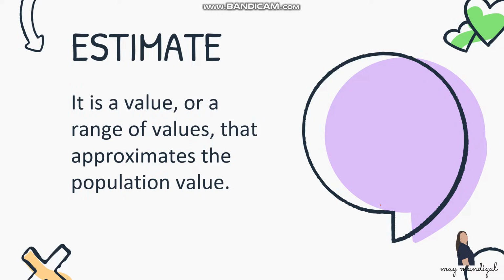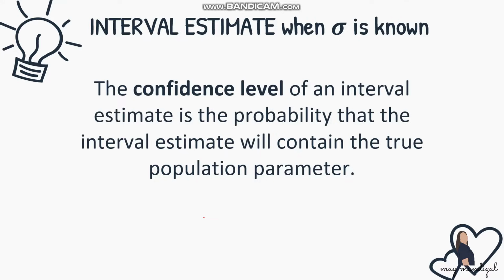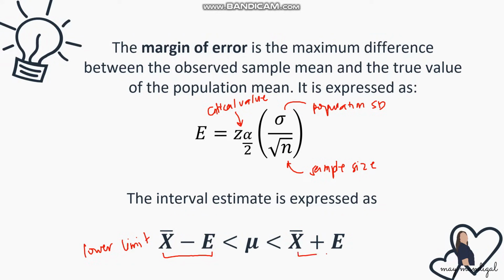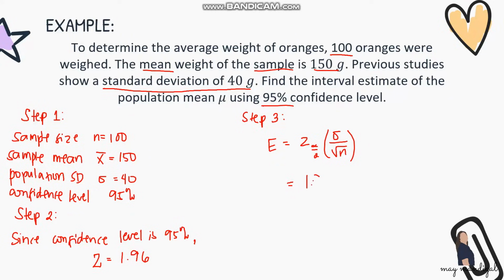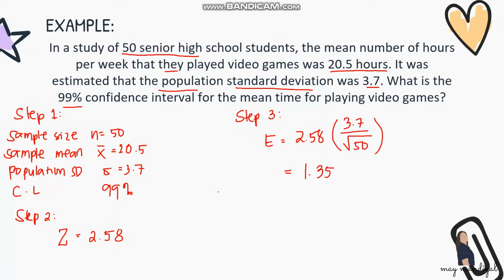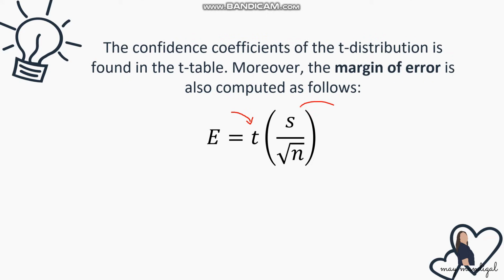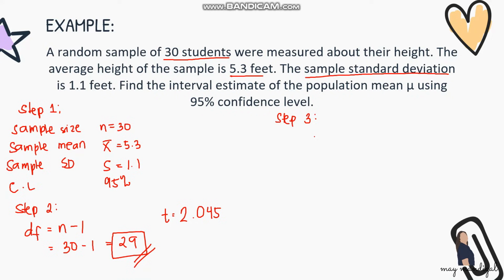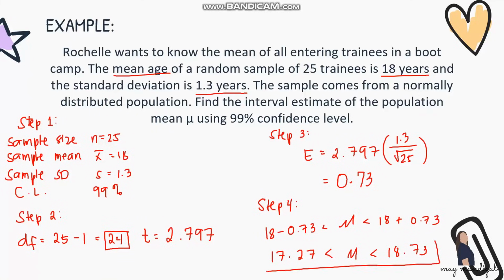STATPRO - 10 Point and Interval Estimate of population Mean